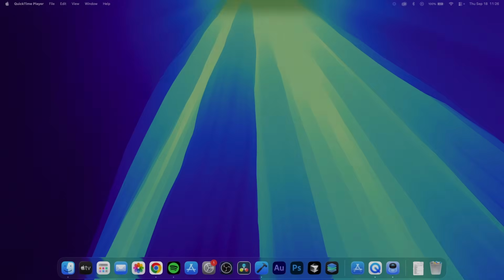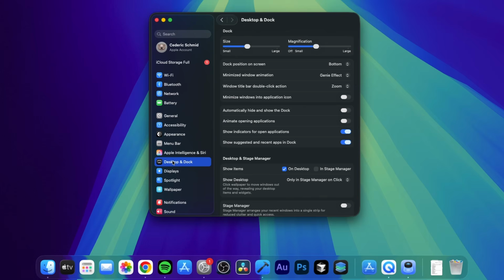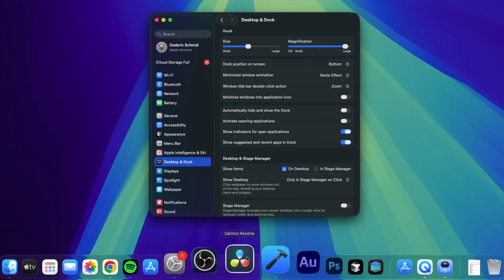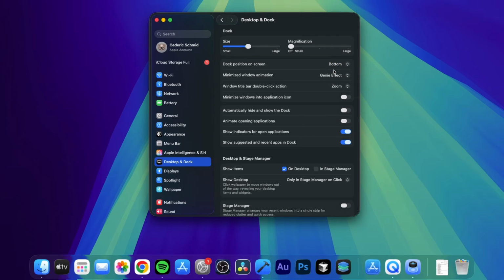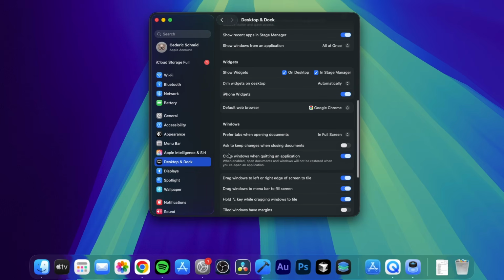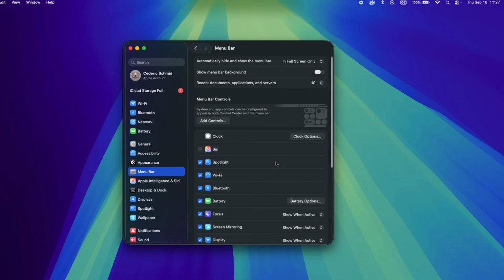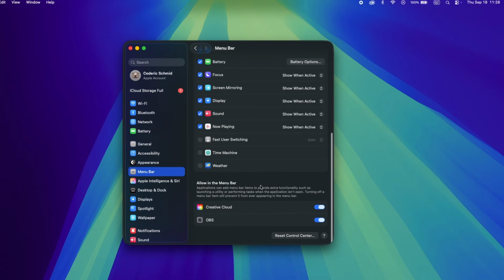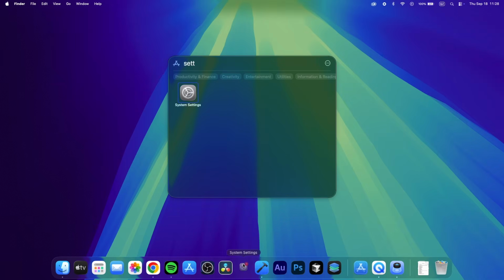How to Customize the macOS Tahoe 26 Dock and Menu Bar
Change the Dock position, decide on auto-hide, opening animations, and running-app indicators, review Stage Manager and Widgets (including iPhone widgets on Mac), set when the menu bar hides, toggle its background, pick which controls/apps appear, and clean up the Dock by removing, adding, and rearranging icons.